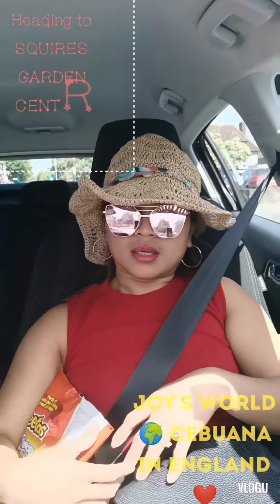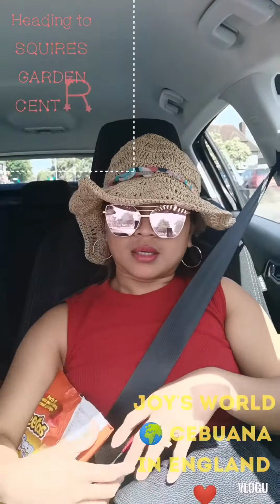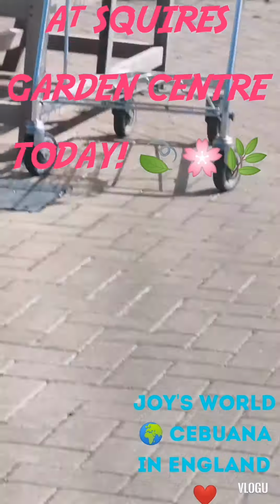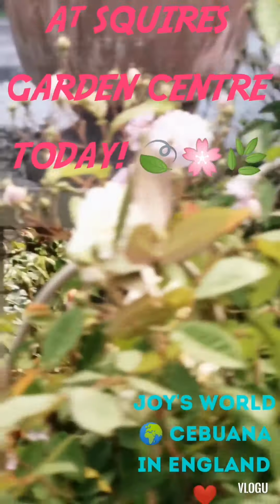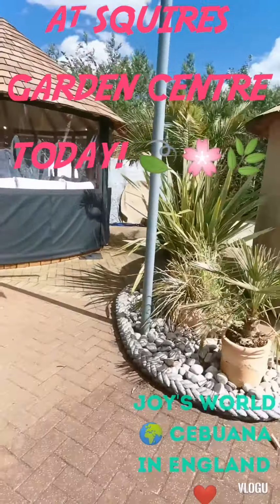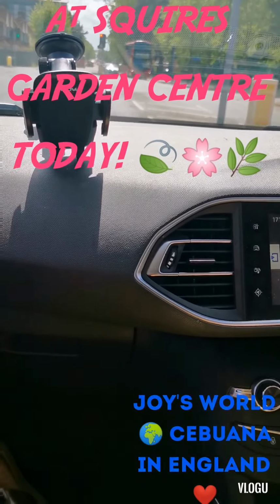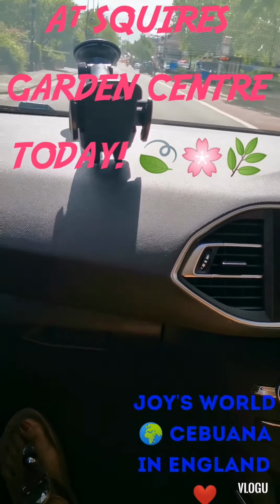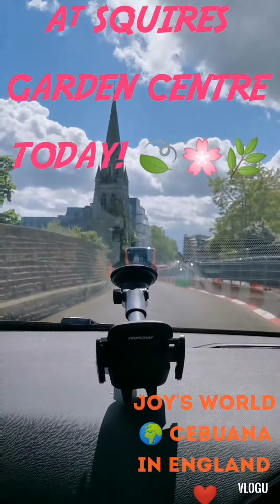QUEUING @ SQUIRES GARDEN CENTRE 😎🌸🌿 (London Lockdown)